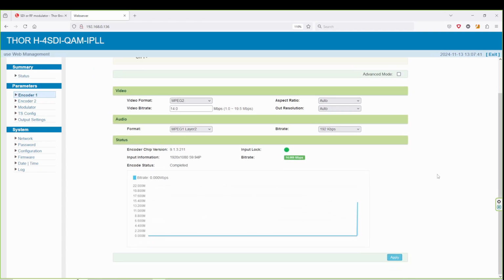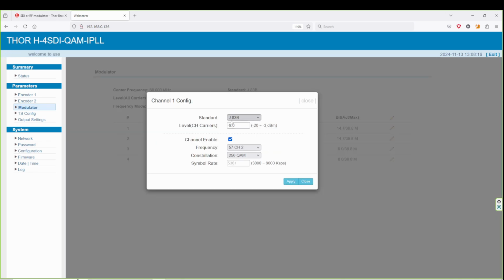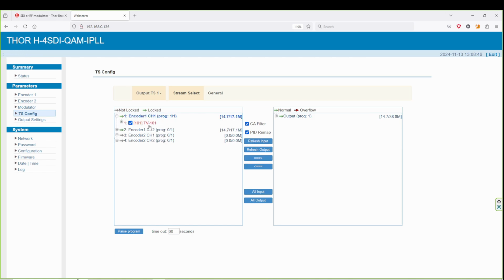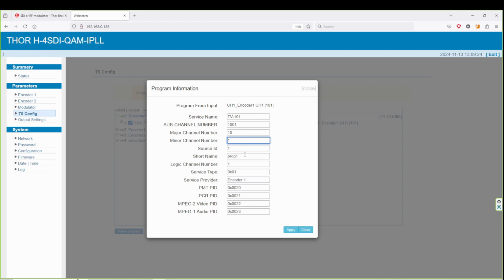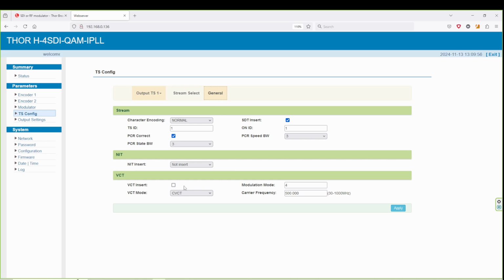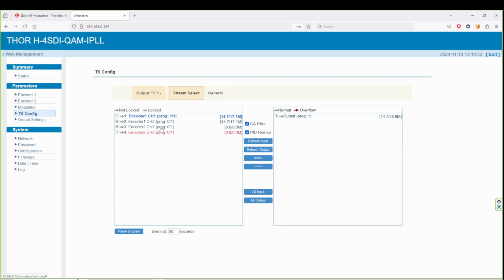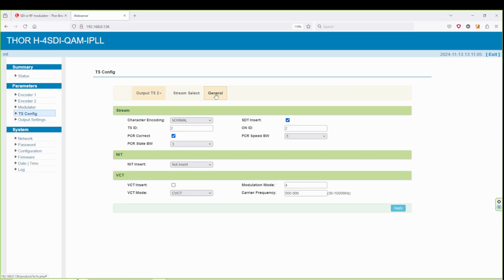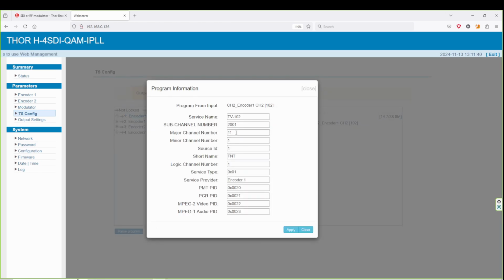Create VCT Virtual Channel Numbers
1-4 SDI Inputs - Encode-Combine-Modulate: QAM & IP output in Perfect 1080p60

#1 Trusted SDI Encoder Modulator on the market used by today's largest group of AV Professionals & Integrators

1 SDI input -  PN: H-1SDI-QAM-IPLL

2 SDI input - PN: H-2SDI-QAM-IPLL

4 SDI input - PN: H-4SDI-QAM-IPLL

Broadcast Live HD-SDI Video & ASI as Cable TV  & IPTV Channels.

Broadcast over your existing Coaxial Cabling to an unlimited number of Televisions with  FULL HD

Thor Broadcast SDI-QAM-IP & SDI-QAM-IPLL Product Lines

Thor Broadcast HD-SDI to QAM modulators are combination devices that bundle real time HD hardware encoders with a managed program stream multiplexer and agile RF QAM modulator.  Each chassis can encode up to 4 channels of HD-SDI video to MPEG-2 or H.264 and modulate the programs on up to 4 QAM carrier outputs. These are individual encoding channels that can be setup and operated in individual settings; inputs 1 & 2 can be setup in Mpeg2 and have 720i resolution while inputs 3&4 can be setup in H.264 and output 1080p. In addition to the encoded programs, the unit can also modulate programs encoded externally via an ASI input.  Most notably Thor Broadcast utilizes some of the fastest encoding speeds in Mpeg2. When you're trying to broadcast SDI video over IP or RF, professionals in all backgrounds choose Thor for their paramount applications. Pro-DVB integration personnel's first choice in live video applications like the NFL, NBA, NHL, NASCAR circuits, and even F1 tracks around the globe all rely on Thor Broadast's fastest encoding speeds to ensure their viewers and fans all see the race as close to the real thing as possible. Reliability is our foremost concern, these encoder/modulators have stood the test of time globally in performing arts centers, governements, military installations, and high end security applications mean that you'll have an excellent product for years to come.

Our Free Tech Support is backed by decades of experience from our Lab in Los Angeles, CA. Professionals you can trust will guide, implement, support, and assist over phone and IP to help your application succeed the first time. Top tier integrators from around the world rely on Thor's expertise to ensure you get your help when you need it. This is further backed by the #1 Warranty in the industry of 5 years.

QAM: Quadrature Amplitude Modulation (ITU-T J.83)

Thor encoder modulators are available for all major world television systems.  Quadrant Amplitude Modulation (QAM) is commonly used in cable TV systems due to its high bandwidth abilities.  The International Telecommunications Union (ITU) defines the standards for QAM under the J.83 standard.  Thor QAM-IP chassis support all three primary J.83 QAM standards; ITU-T J.83A, J.83B, and J.83C.  Any QAM-IP chassis can be set to output RF carriers under either of these three standards without the need to change firmware.  J.83A and J.83C are primarily used in European systems and are commonly known as DVB-C.  US cable TV systems are based on J.83B, which in the United States is commonly referred to simply as "QAM".  QAM-IP chassis are available from Thor with many different types of video input and encoder cards.  These encoder modules are independent of the modulator chassis system.

SDI-QAM-IPLL: Modulator Chassis with up 4 inputs @ 3G-SDI 1080p60

SDI uncompressed digital video is commonly used in broadcasting and professional AV systems due to its convenience.  Serial Digital video can be carried over single conductor coax cables and typically employ common BNC connectors. HD-SDI carries the same digital video data as HDMI, but without all complicated digital content protection (DCP) and HDCP trouble.  Thor multichannel encoder modulator chassis systems support encoder card input configurations from 1 to 4 channels.  These cards are now standard with Low Latency and Dolby Digital AC3.

QAM-IPLL: Low Latency Encoding Option

Thor's Low Latency encoding is now paramount in nearly every Live Sport on a global level; from the Olympics to Race Tracks, our all inclusive feature reduces the time delay between video input and encoded program output by more than 10 times.  Standard model encoder modulator chassis systems typically have an encoding latency of 300/700-1200 ms depending on encoding parameters and output configurations.  For many applications, adding approximately 1 second latency doesn’t make a difference.  For other applications, such as live events; 1 second delay is very noticeable and prevents modulation from being used in distribution systems. Contact a Thor sales representative today for more information on encoding latency.